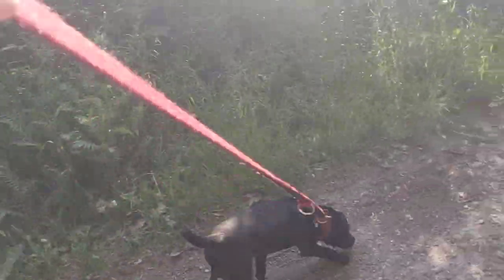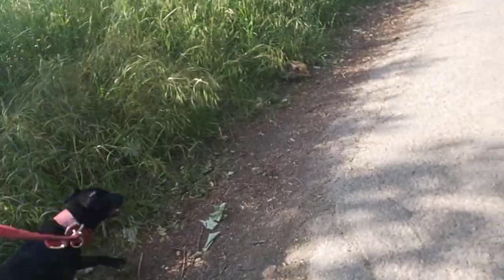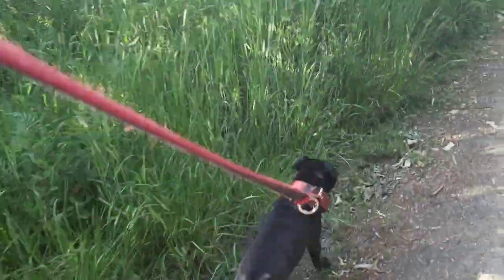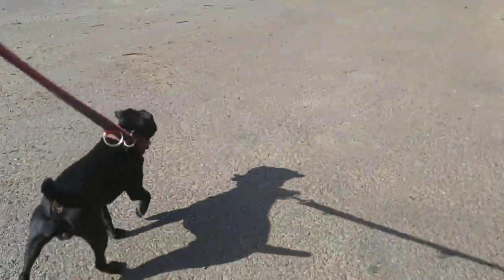PRACTICAL FUNCTIONAL BANDOG AND BULL HERDER ALTERNATIVES - BSL ESTACADO 11 MONTHS